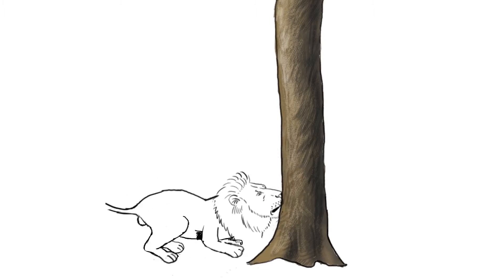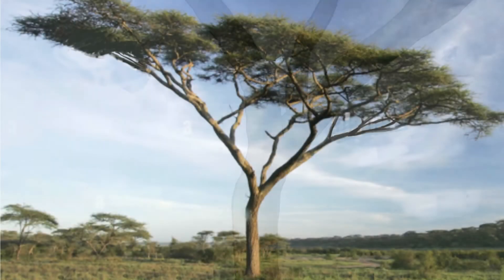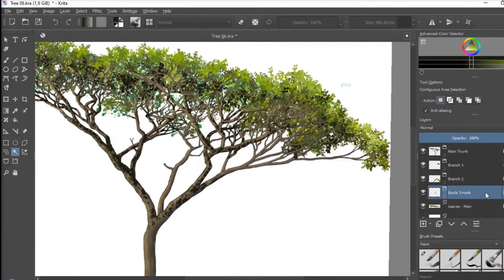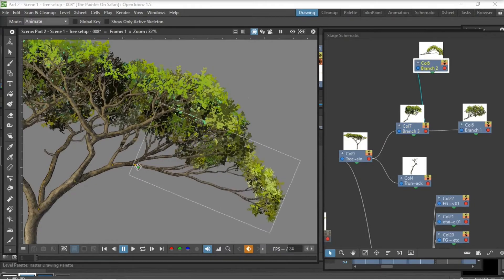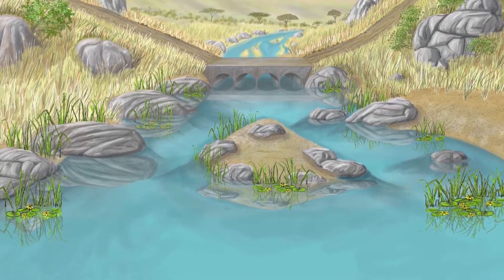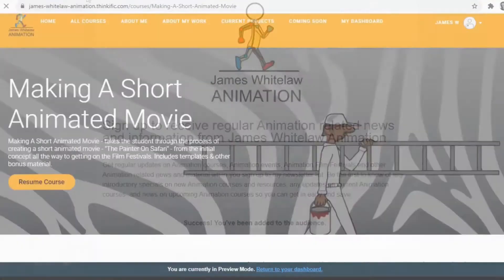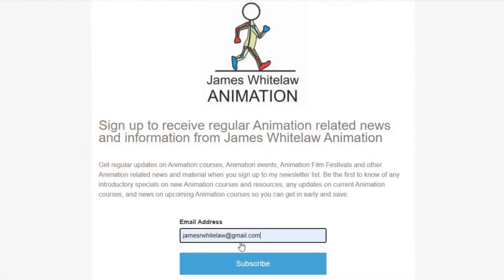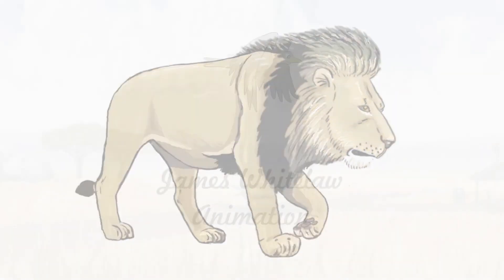OpenToonz 2D animation - Making A Short Animated Movie - Update #3 - January 2022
This is an update detailing the status of my course "Making A Short Animated Movie".

The course is being created in parallel with the movie, so as a part of the 8 part movie is produced, the coursework for that part is also produced.

Part 1 & 2 of the movie has been completed and Part 1 & 2 of the course is complete.

Part 3 of the film being produced - it should be complete by the end of October 2022, and part 3 of the course will be completed soon after.

I expect the movie and the course will be finally completed late in 2023 or early 2024.

It is available currently at a discount to the final cost, as it is still in production. So if you are interested, click one of the links below to find out more.

This 2D animation is an OpenToonz animation.

opentoonz
opentoonz animation
animation
digital
art
tutorials
3d
2d
photoshop
character
animation
animated shortfilm
opentoons